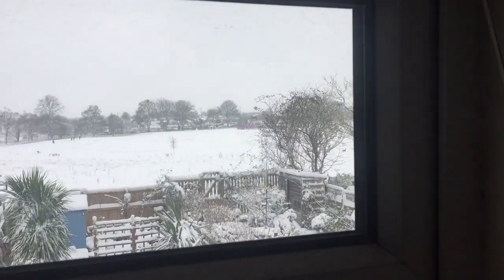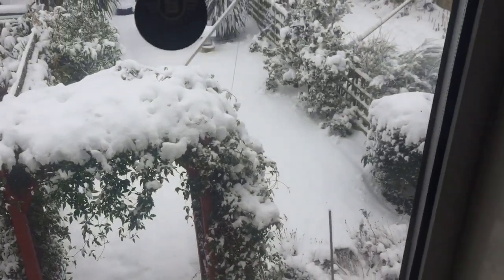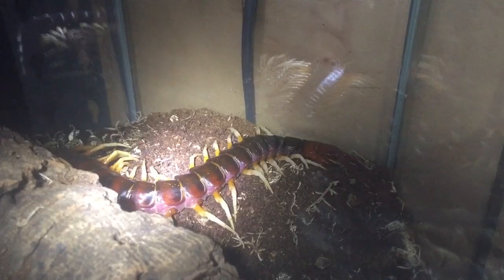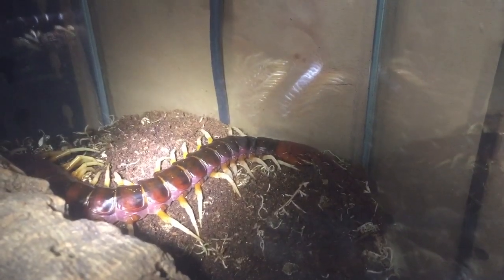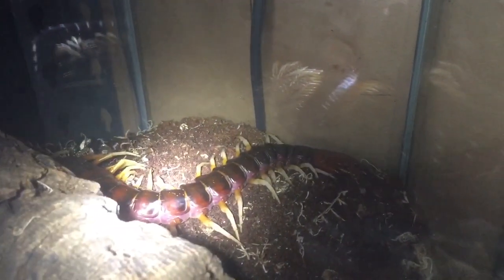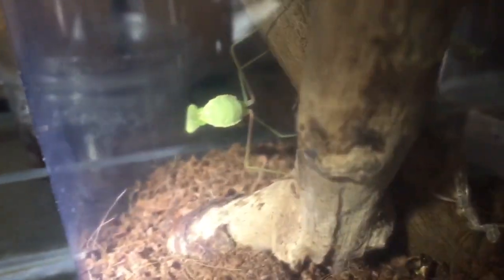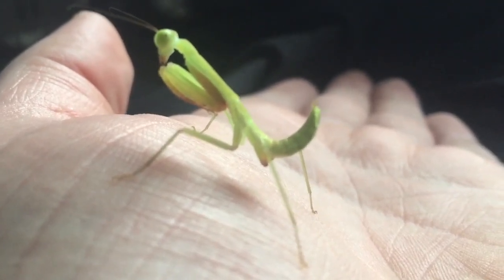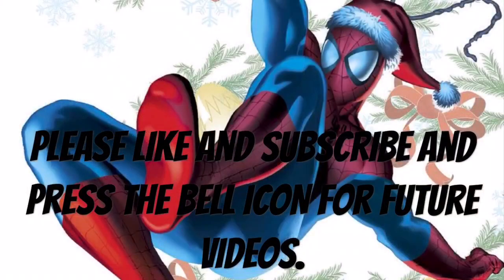No More Outdoor Videos For A While Plus Someone Makes An Appearance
Scolopendra are very large centipedes, with all species capable of reaching at least 10 cm (3.9 in) in length. In temperate climates, species are typically small to medium sized, though almost always still the largest centipedes in their respective habitats. Species from the tropics may reach 20 cm (7.9 in) to 30 cm (12 in) or more, and are the largest living centipedes.  One southeast Asian species, S. cataracta, is amphibious, and swims and walks underwater.